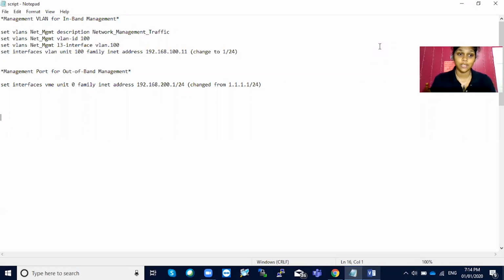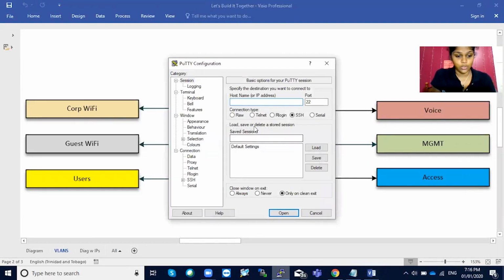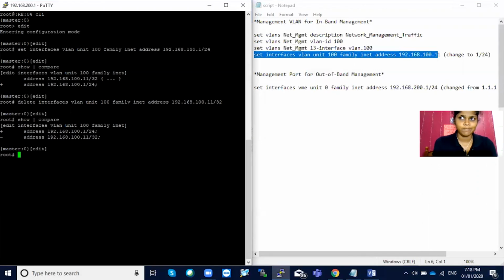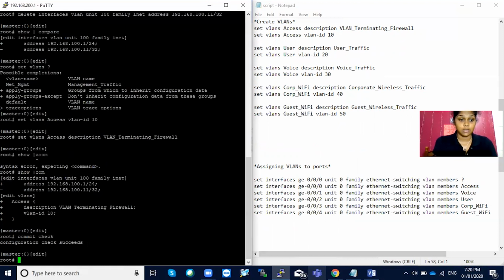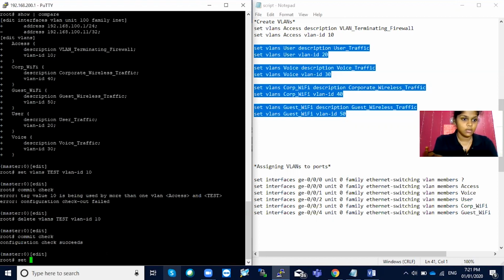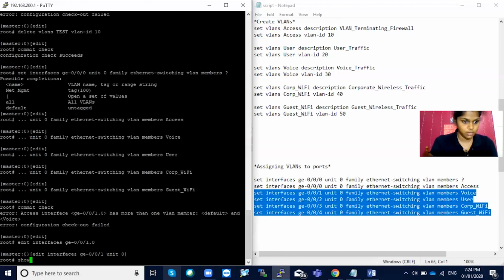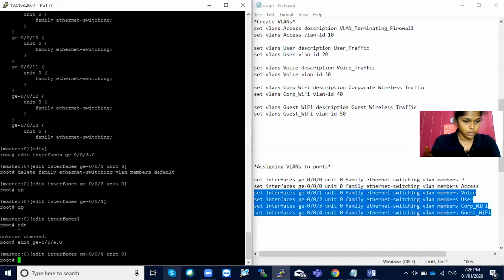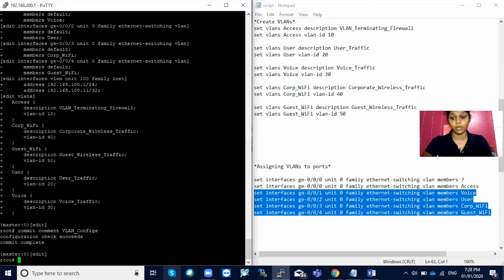Let's Build It Together Episode 3 - VLAN Creation & Port Assignments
This video explains the importance of Layer 2 Segmentation and demonstrates the creation of VLANs and assignment of ports on a Juniper EX Switch.